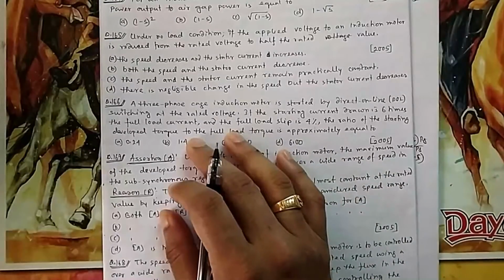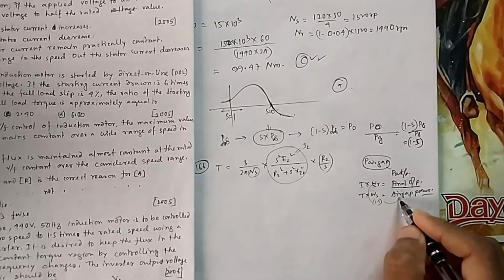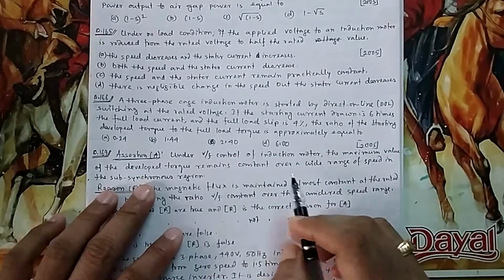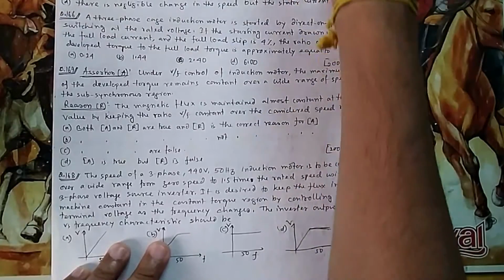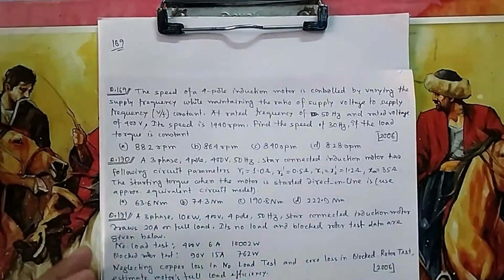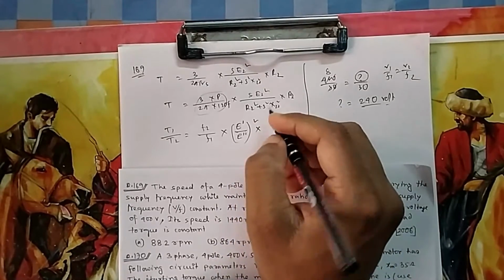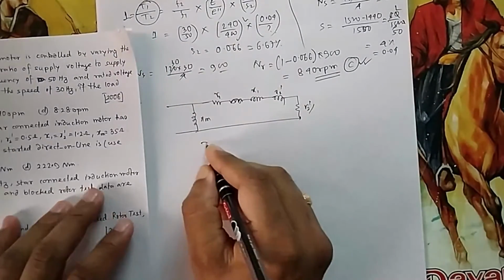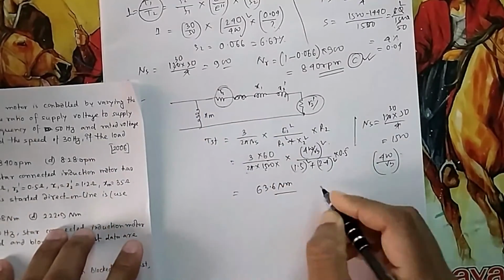Lecture 34:Solution of previous years GATE questions w.e.f1992 on Electrical Machines(Q.166 to Q170)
Questions are based on Induction Machine.